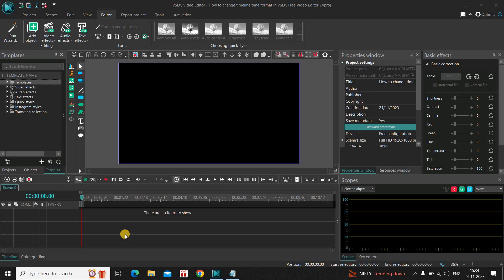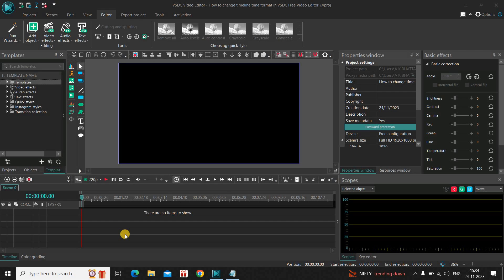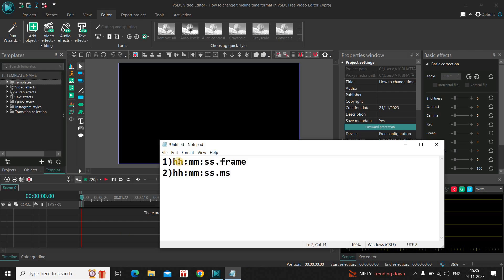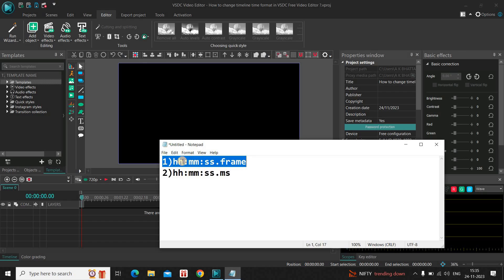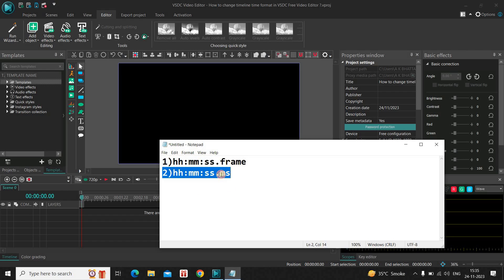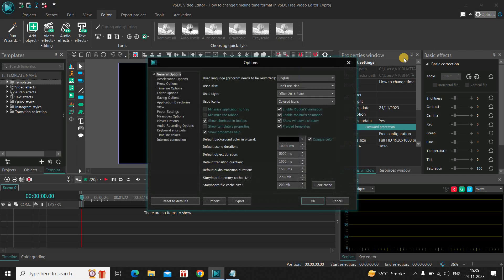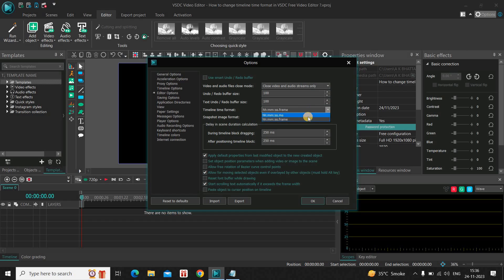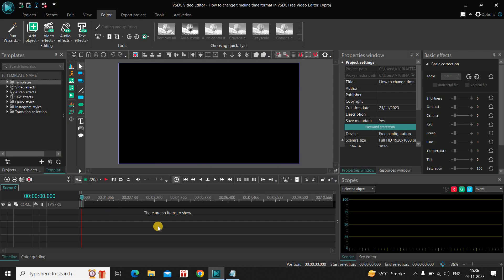How To CHANGE Timeline Time Format in VSDC Free Video Editor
Hey guys, welcome back to NextGenBlogger and in this video I want to show you how you can change timeline time format in VSDC free video editor.  Now it's actually super easy to change timeline time format in VSDC. So without further delay,  let's get started and see how you can do this.  Now there are actually two separate time formats in VSDC. So this is the first time format which contains hours,  minutes, seconds and frame.  And this is the second time format which contains hours,  minutes,  seconds and milliseconds.  Now,  whenever you install VSDC,  by default the first time format is set.  So as you can see currently the first time format is set in my editor.  Personally, I prefer the second time format because it contains the milliseconds part and that helps during the editing process.  So if you want to change the time format from frame to milliseconds or vice versa, if you want that, you need to go to this 'Options' which is present right here.  And you need to click on this 'Editor Options' which is present on the left side. And right here you will find this 'Timeline time format' option where currently hours,  minutes,  seconds and frame is selected.  So let me simply change it to hours,  minutes,  seconds and milliseconds.  And now click on the 'OK' button.

And this will change the time format from frames to milliseconds.  So this is how you can actually change timeline time format in VSDC free video editor.